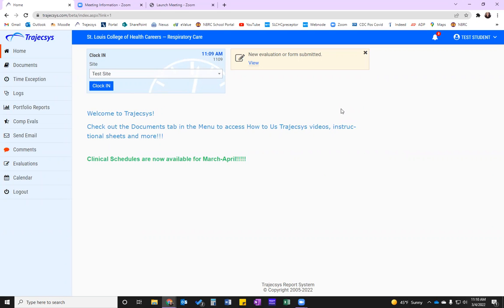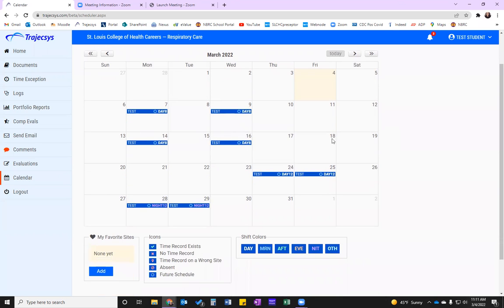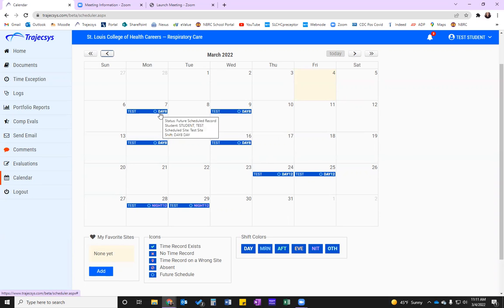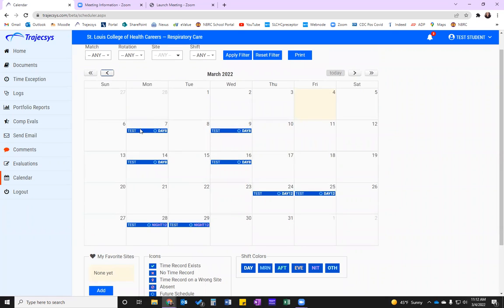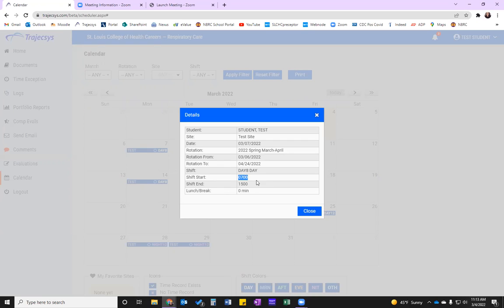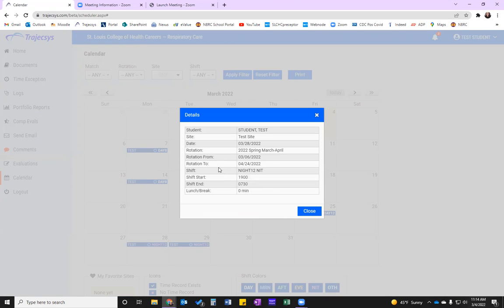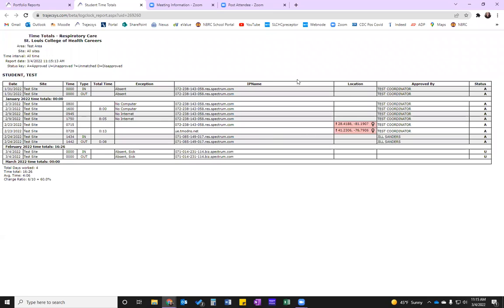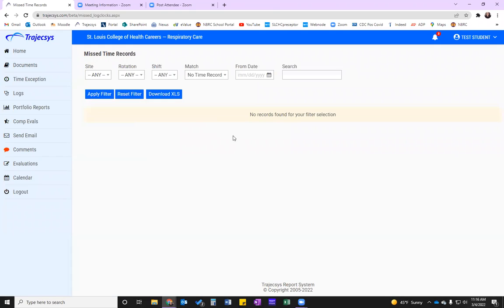Trajecsys: Student Calendar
Where students will find their clinical schedules and how to find their shift start/end times.